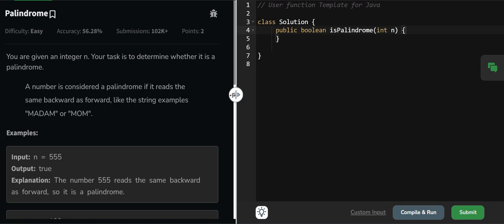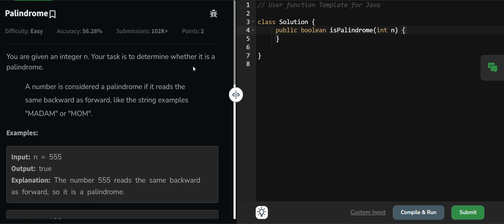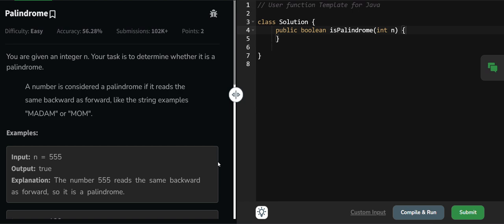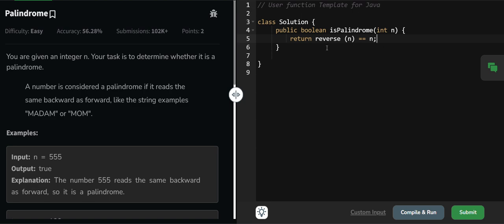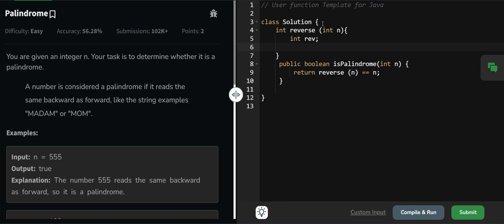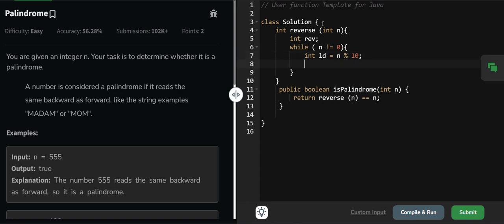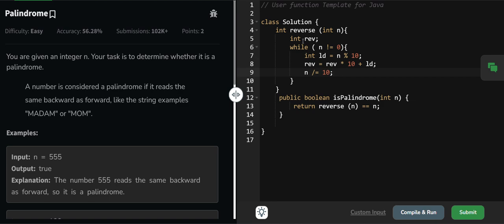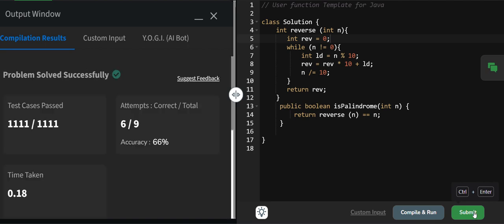assignment no 1 palindrome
it is easy to understand and help to code fast.